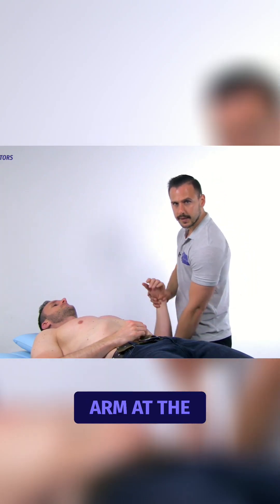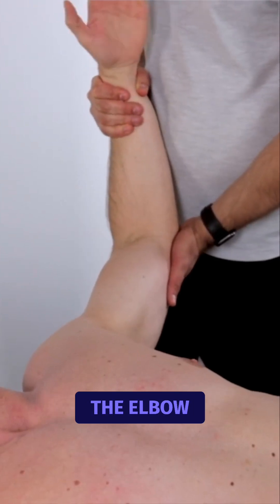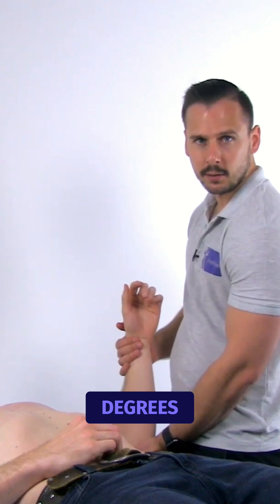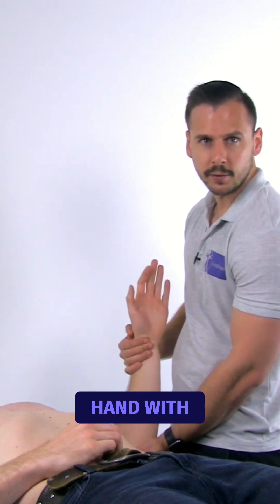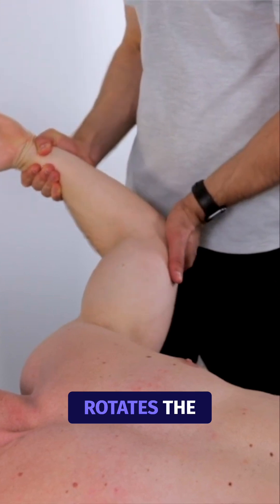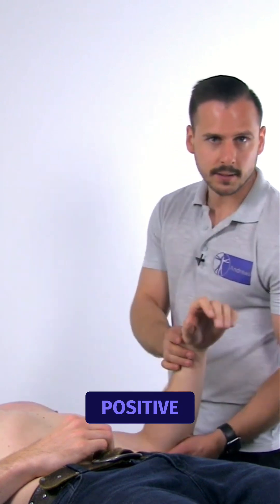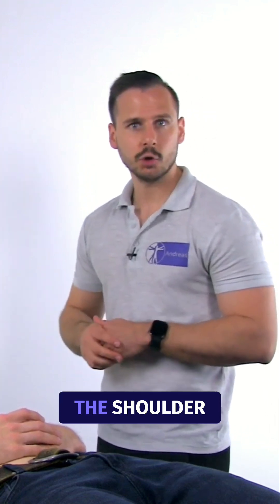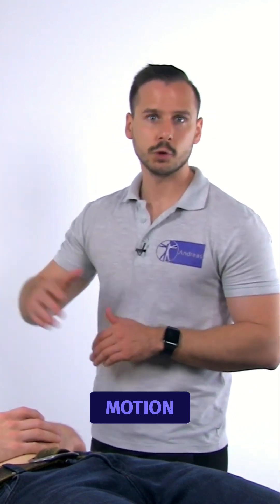The Resisted Supination External Rotation Test | Slap Lesion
SLAP stands for Superior Label Tear Anterior to Posterior and mainly occurs in the overhead throwing athlete.
To conduct the test patient is in supine position with the scapula of the affected side to the edge of the table.
The examiner supports the arm at the elbow and hand and places the arm into 90 degrees of abduction with the elbow flexed to 70 to 65 degrees forearm is in neutral or slight pronation.
Then the patient is asked to supinate the hand with maximal effort while the examiner maximally externally rotates the shoulder at which point the patient is asked to describe the symptoms.
The test is positive if the patient describes anterior or deep shoulder pain clicking or catching in the shoulder or reproduction of symptoms that occur during a throwing motion.

Our Journal Club is not your typical reading group; it's a dynamic, engaging, and informative session designed to elevate your understanding of research in the world of physiotherapy. Here's what you can look forward to:

In-Depth Paper Discussions: Each month, Alexis Léveillé will select a relevant research paper and lead an insightful discussion. Dive deep into the study's methodological strengths and weaknesses, explore its clinical applicability, and gain a thorough understanding of its implications.

Expert Guidance: With Alexis at the helm, you'll benefit from his expertise and critical analysis of the research paper. He'll break down complex concepts, clarify doubts, and provide valuable insights that can enhance your grasp of research in the field.

Memes and Fun: For those who enjoy a dose of humor, you're in for a treat! Alexis knows how to keep things light-hearted and engaging, so expect some entertaining memes and fun moments during the session.

Community Interaction: Connect with fellow physiotherapy enthusiasts during the live chat session. Share your thoughts, ask questions, respond to polls, and engage in lively discussions with a community that shares your passion for evidence-based practice.

Knowledge Enrichment: Whether you're a student, practitioner, or researcher, the Physiotutors Journal Club is a fantastic platform to enrich your knowledge and stay up-to-date with the latest research trends in physiotherapy.

Join us for an hour of intellectual stimulation, laughter, and meaningful insights into the world of physiotherapy research. Mark your calendars and vote for your article of choice in the form above. We can't wait to learn, discuss, and meme with you!